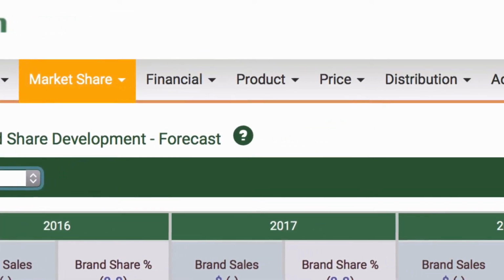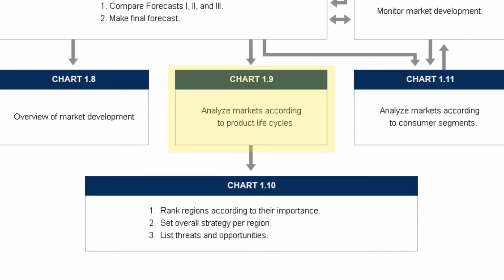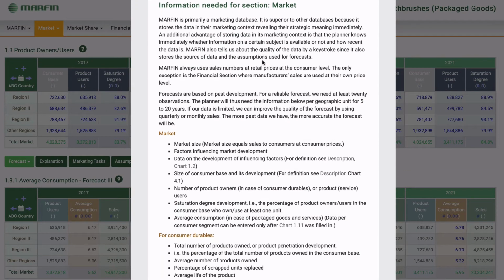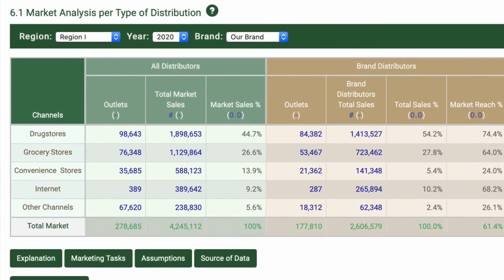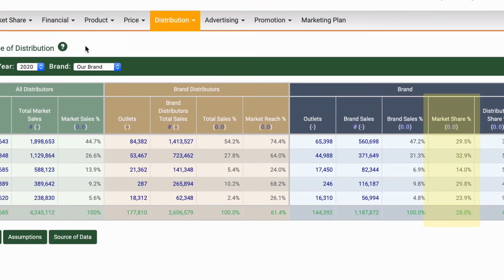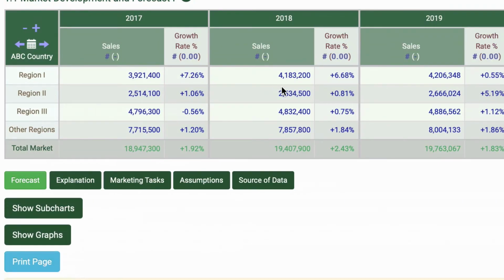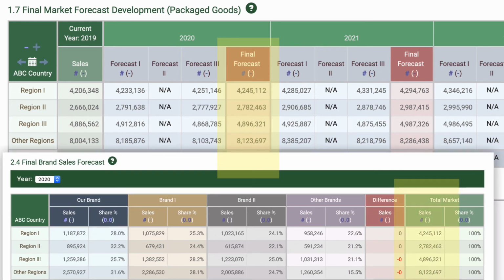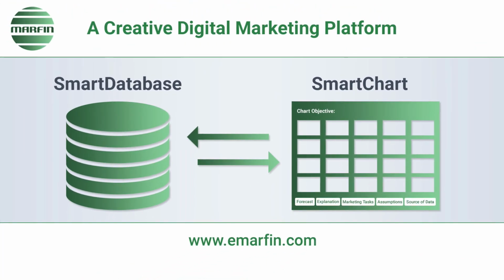Key to success: A SmartDatabase available at a click!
Imagine if you could have a comprehensive database with all the information you collected on the marketing mix over the years, and such data would be available in its marketing context at a click?
Imagine if your entire database would automatically update itself at a click in real time as you enter new information?
Imagine if your database would even reveal which information is still missing to get a better insight in your business at a click?
Imagine how such database would improve your efficiency?

The answer to all this is MARFIN’s SmartDatabase!
To be successful, it is essential to have a comprehensive information system where the data is accessible at a click in its marketing context. That is why MARFIN created a new concept, the SmartDatabase.

What is a SmartDatabase?

It is an innovative platform where the data is entered and stored in its marketing context within a preprogrammed spreadsheet.
As you enter or change information, the full marketing model is updated in real time. While many systems use charts to analyze data, MARFIN uses them as living sources for data entry, storage, and analysis.

MARFIN accomplishes all this by taking a horizontal approach to marketing planning. MARFIN breaks down the marketing planning process into more than 250 charts and graphs, which takes you from A to Z following a logical path from data and analysis to strategy development. This is the essence of the MARFIN marketing planning system.

Following this logical path gives us a new perspective. Suddenly, the bits of information that were available here and there, the various marketing theories that we learned start to make sense. We now see and understand the whole strategic thinking process, and the correlation among its components. All this because the information is presented in preprogrammed analytical charts, in their marketing context. Our creative imagination may take over. But the solid, number-based information base will keep it in check.

Using the SmartDatabase provides the following advantages:

1.   It identifies the information that is needed for the analysis.
       MARFIN provides a list of information needed for each section. This is a general list.
       It might need adaptation if your business has special characteristics.

2.   The user will always know what information is available and
       what information is still missing.

       When a chart is shown, it contains the information that was already entered
        in different parts of the program, and the empty spaces where new data needs
        to be entered. Under each chart, there is an Explanation button. Here MARFIN
        identifies the data that we have to enter, and the data that was previously entered
        together with the information where those numbers were entered.

3.  We will immediately understand the strategic role of each number entered.

4.   The Source of Data button at the bottom of the chart keeps records of the origin
       and the quality of the data entered.

      There is also a space to record what data is missing and what our future market
       research needs are. All the information related to a chart is entered for future
       reference right next to and linked to the chart itself.

Another unique feature of the SmartDatabase design is that each piece of data can be entered only in one place, in its designated chart. This special function ensures that the numbers entered are as realistic as possible, as well as guards against duplicated entry ensuring consistency.

If a number does not make sense when we look at it in another context (in another chart), then we will have to return to the chart where it was originally entered. That is the only place where adjustments can be made. And it is the only place where we have the necessary information available for making realistic adjustments.

For example, we forecast market development in Chart 1.7. If later, in the Brand Share section when we forecast brand sales developments, we may realize that the market forecast was too optimistic or too conservative, we will have to return to Chart 1.7 to make adjustments.  In the Brand Share section, the total market numbers can’t be changed.

MARFIN is an interactive program. MARFIN does not make any decisions. It only provides the information for the user to make a data based, wise decision.

An essential part of the SmartDatabase is MARFIN's other, unique concept: the SmartChart. The SmartDatabase and SmartChart work together to provide the planner with a new and exclusive marketing platform. See our next video - What is a SmartChart?